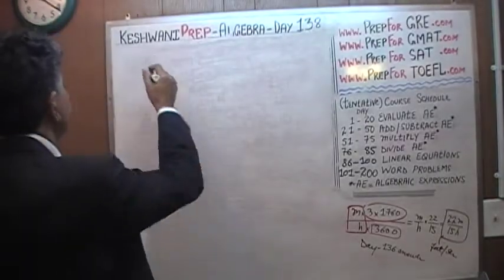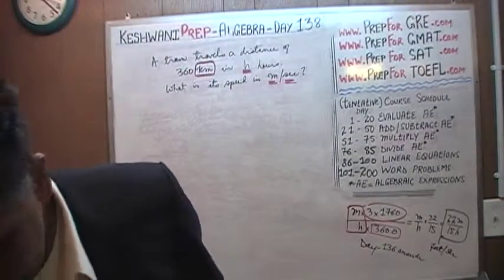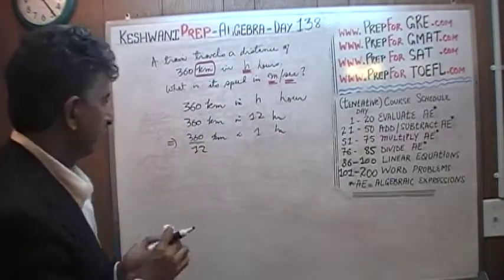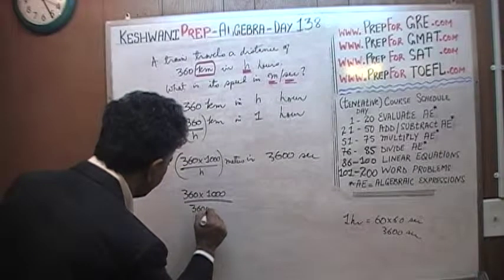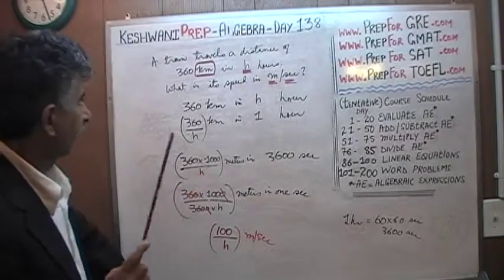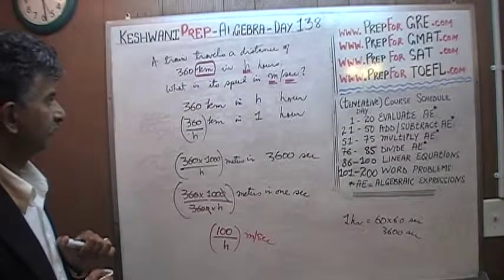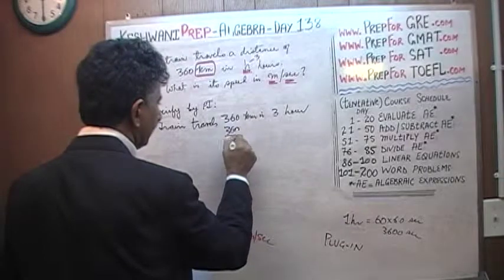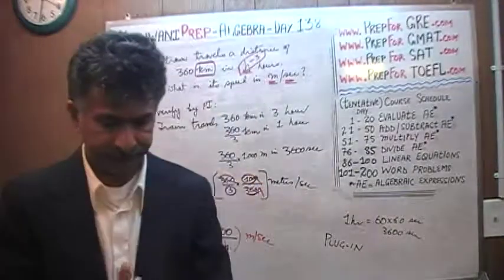Algebra Help Day 138 Word Problems - Online Prep Tutor - GRE, GMAT, TEAS, SAT, ACT, TOEFL and IELTS